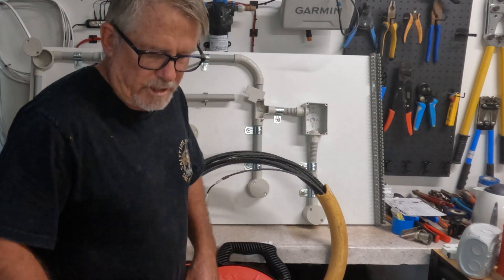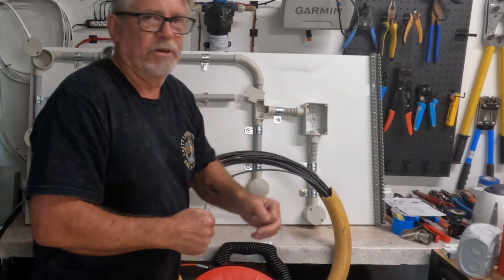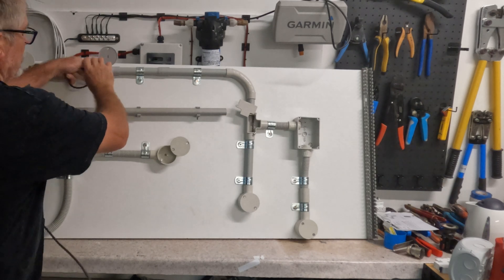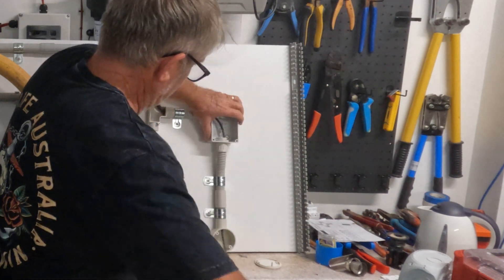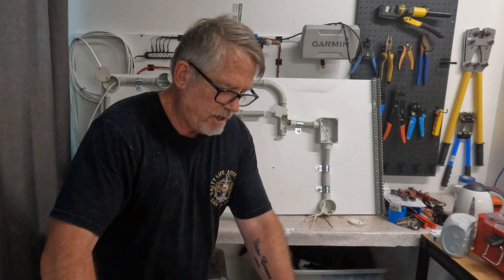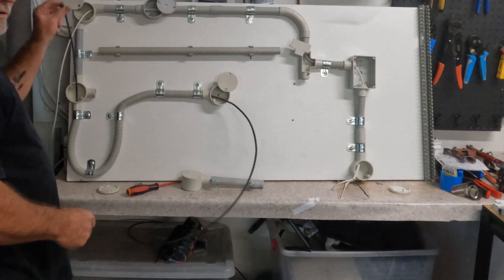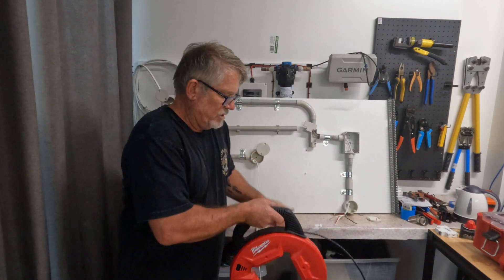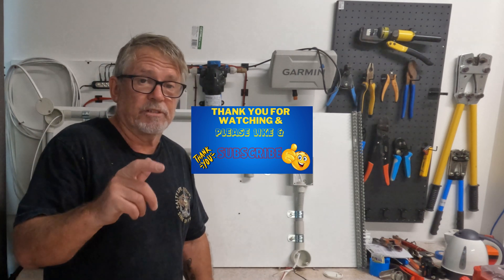The FASTEST Way to Pull Cables Through Electrical Conduit with a Cable Snake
Using a cable snake or pull snake to pull cables through electrical conduit systems.

These snakes are easy to use and can save a lot of time when trying to get cables through long conduit runs, corrugated conduits and electrical junction boxes.